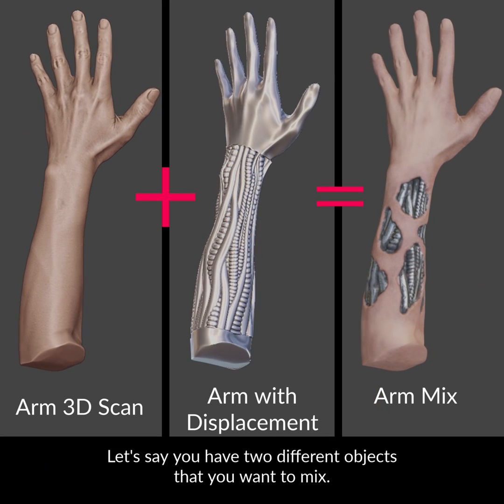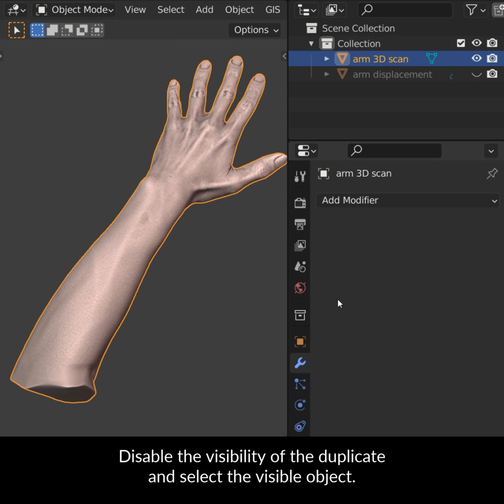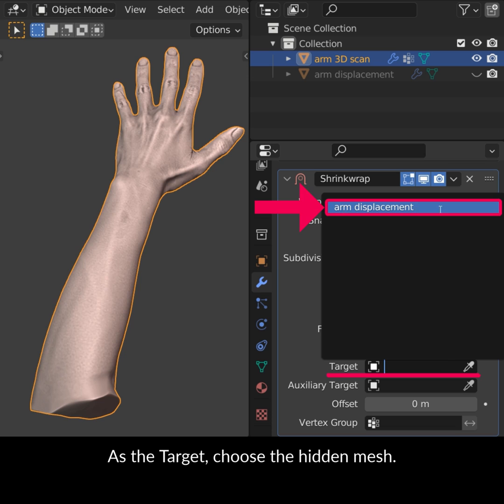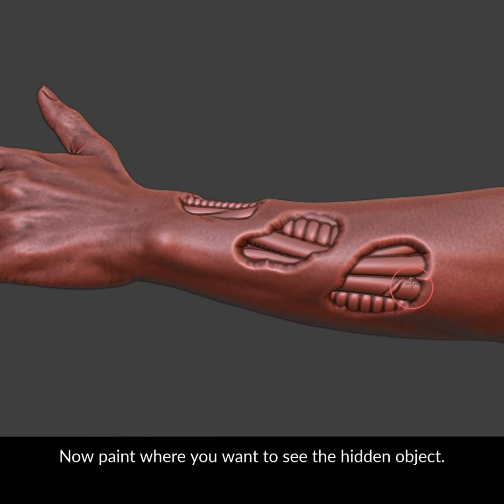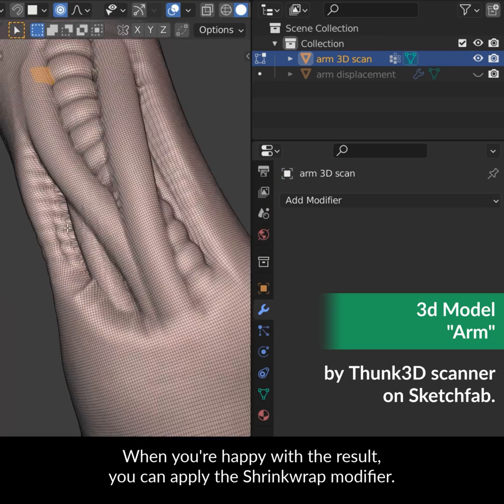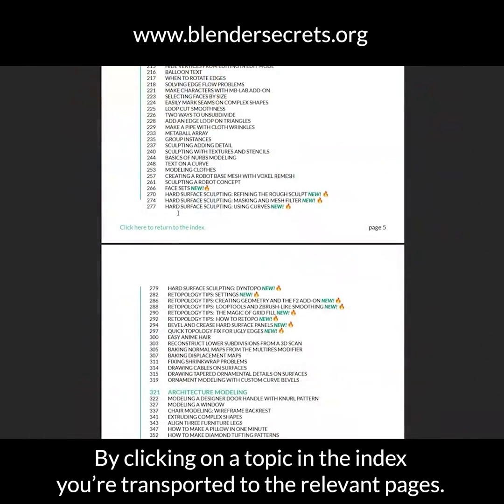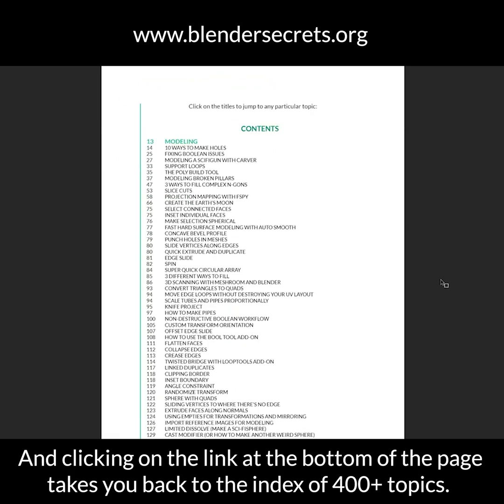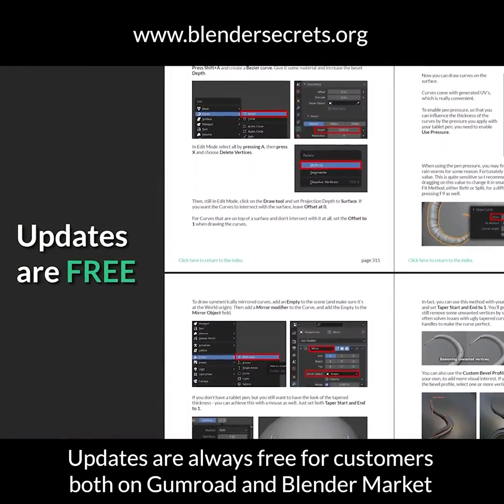Blender Secrets - Blend objects like “Morph Target” in Zbrush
If you have two different objects that you want to mix, Like this arm 3D scan and a duplicate which has a displacement map on it, you can use something like “Morph Target” in Zbrush, in Blender!